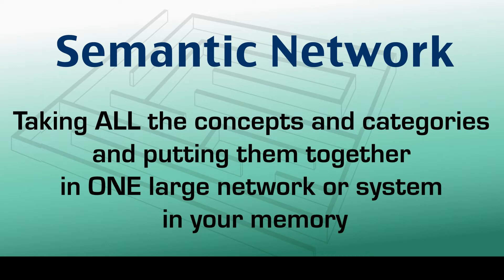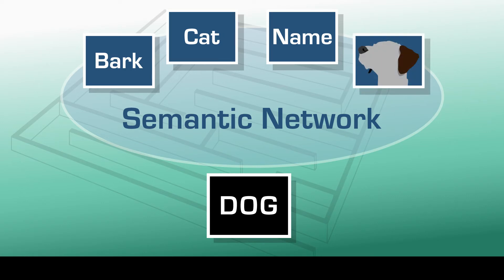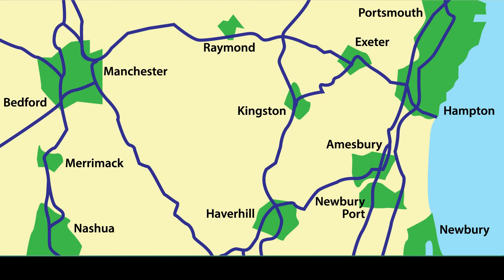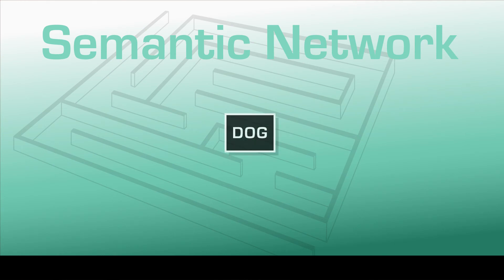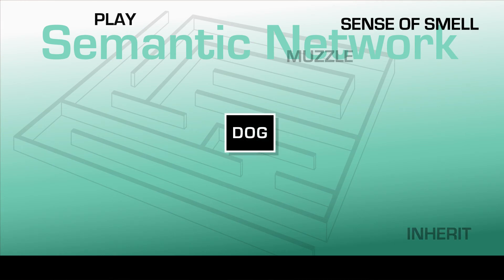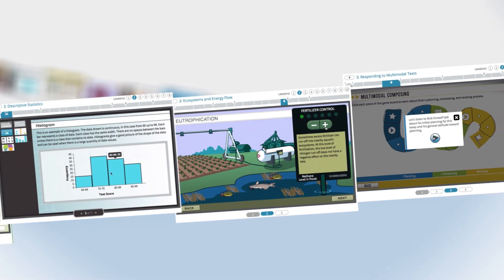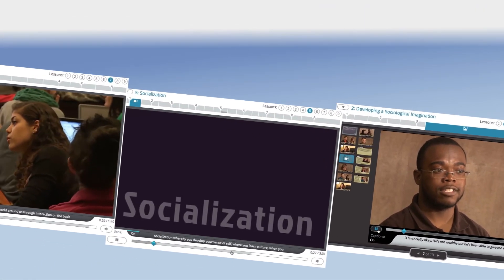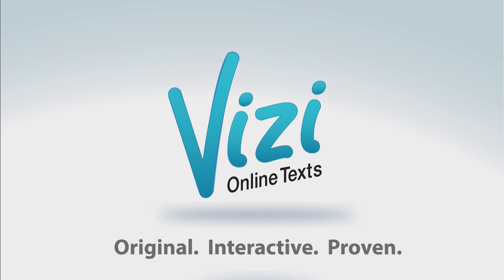Semantic Networks and Memory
Learn about semantic networks and how they connect various concepts together in your memory.

Video from the Introduction to Introduction to Psychology Vizi Self-Learning Course.